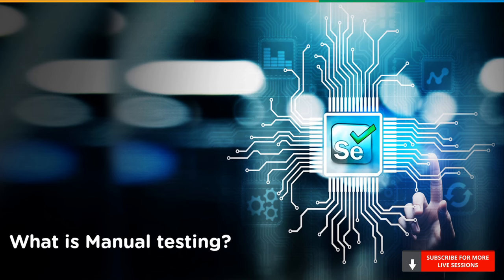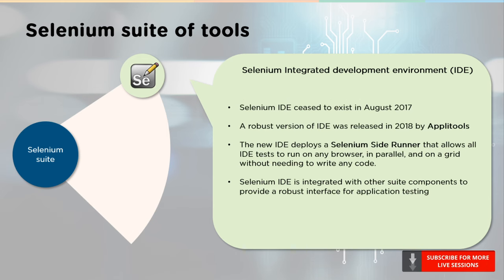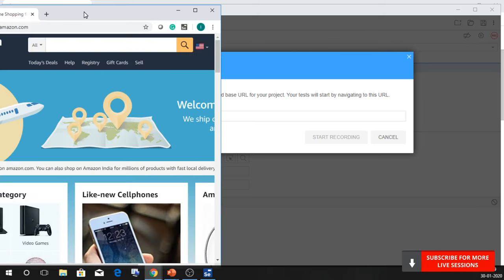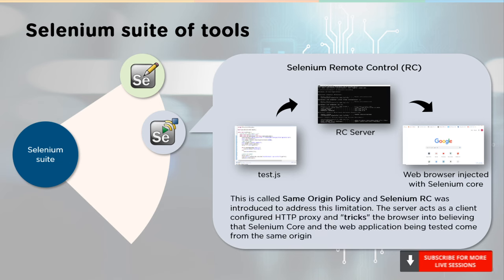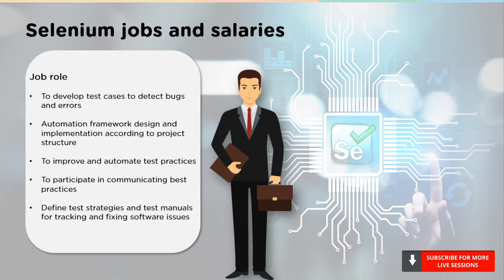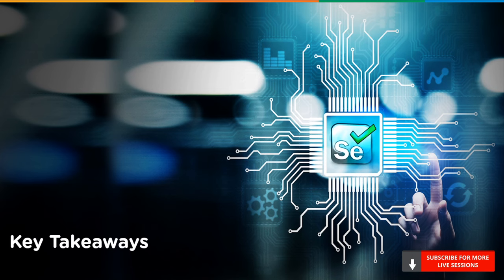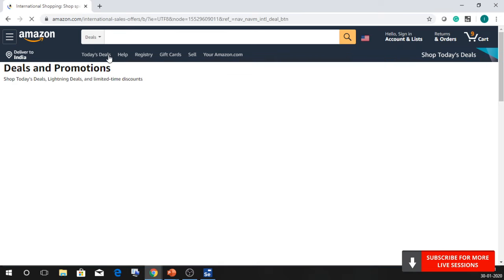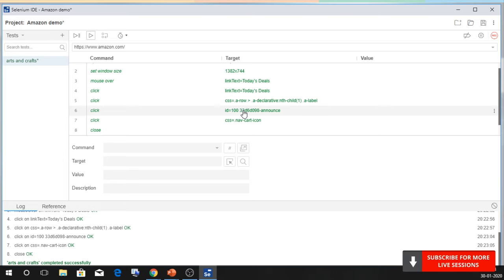What is Selenium? | Selenium Suite Of Tools, Salary & Jobs | Selenium Training | Simplilearn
utm_campaign=alXB1w0CPto&utm_medium=DescriptionFirstFold&utm_source=Youtube

In this YouTube live session, we will be learning about Selenium, its advent, Selenium suite of tools and lastly its job roles and salaries. Selenium is an automated testing tool that tests web applications across various platforms and browsers. Selenium is a powerful automation tool and comprises of a suite of components viz. Selenium IDE, RC, WebDriver and Grid.

The video has brushed upon the topics in brief and explains the following concepts
⦁ Manual testing and its challenges
⦁ Advent of Selenium
⦁ What is Selenium?
⦁ Selenium suite of tools
⦁ Selenium jobs and salary

Selenium training  has been designed to help developers and manual testers  learn how to automate web applications with a robust framework, and  integrate it within the DevOps processes of an organization. The course contains a lot of real-life examples and situations to demonstrate how to use Selenium WebDriver effectively. The training starts with a refresher course on core Java concepts and covers the basics of Test Automation and its importance in the industry. The course includes basic as well as advance concepts of WebDriver and other tools/frameworks like TestNG, Maven, AutoIT, Sikuli, log4j. Special focus is given on  building a robust framework with Page Object Design Pattern, Data Driven Approach, and creating reusable components to improve productivity. The course also covers Selenium Grid, which along with TestNG helps achieve parallel execution to improve coverage and reduce execution time for faster feedback. Appium is an open source test automation framework for use with native, hybrid, and mobile web applications. The course includes a  project where you have to create the test automation for an eCommerce application with a framework and reporting.

✅Key features
8X higher interaction in live online classes conducted by industry experts
   - 40+ In-Demand Skills and 15+ Tools

✅Tools Covered
- APACHE ANT
- MAVEN
- Ansible
- CHEF
- Puppet
- SATLTSTACK
- Apache Camel
- Jenkins
- Nagios, etc.